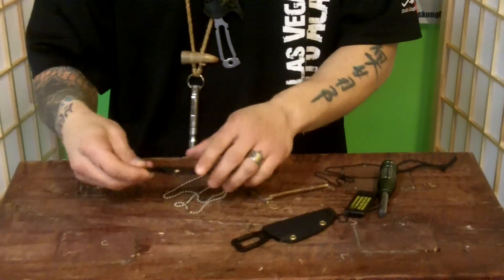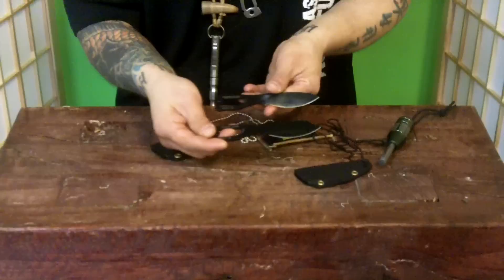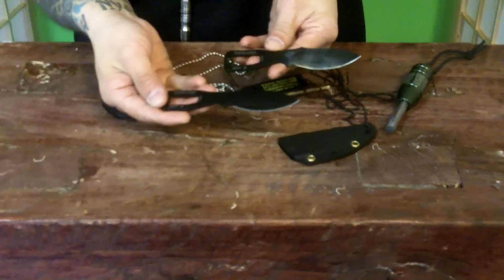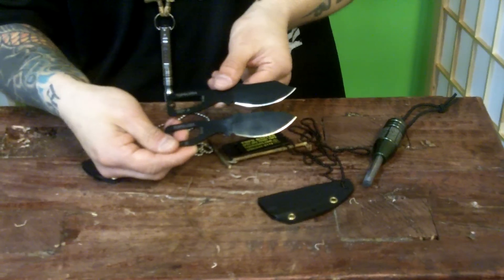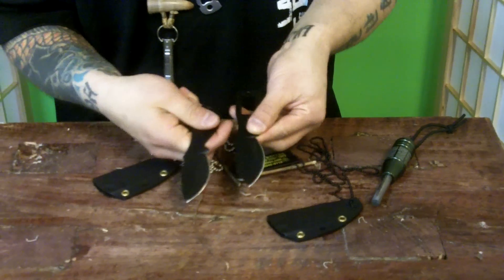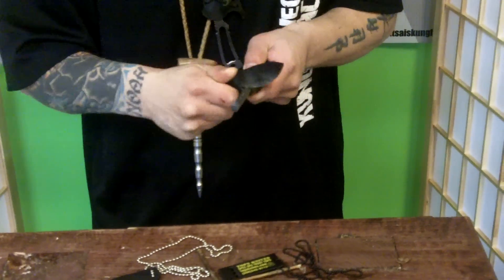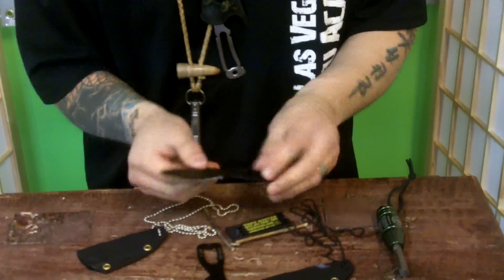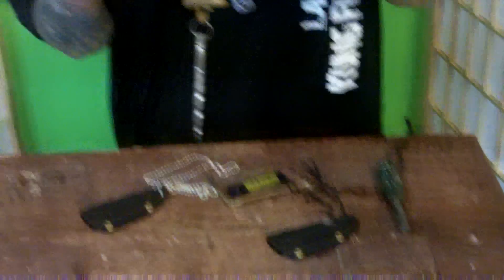TOPS Knives Key A Key B Neck knife review by Waysun Johnny Tsai